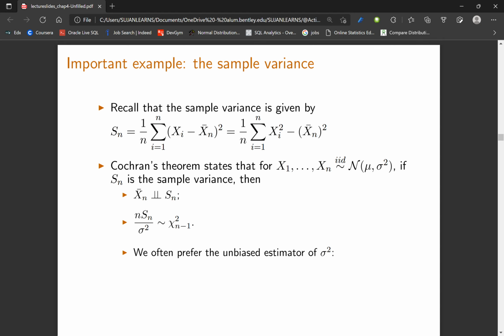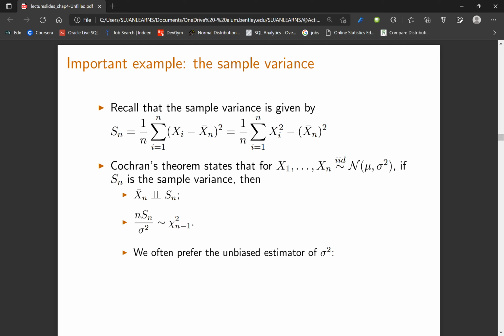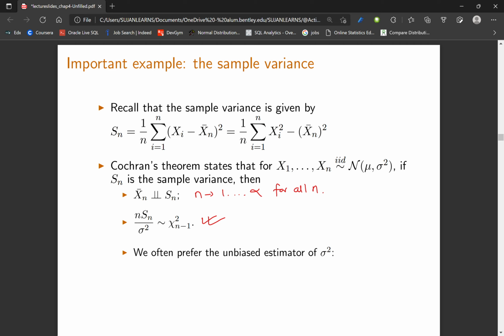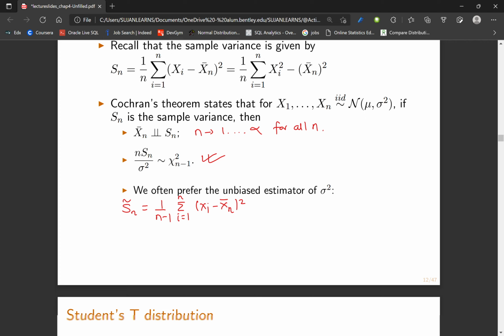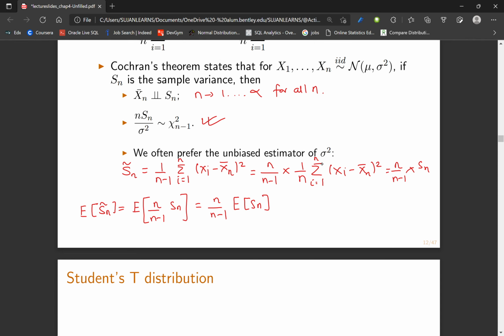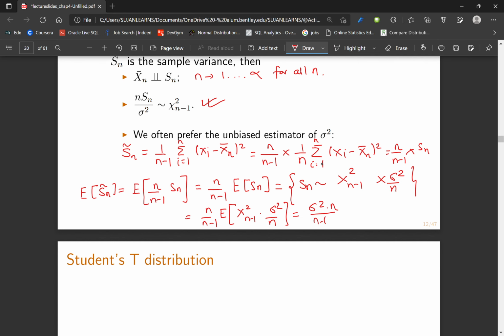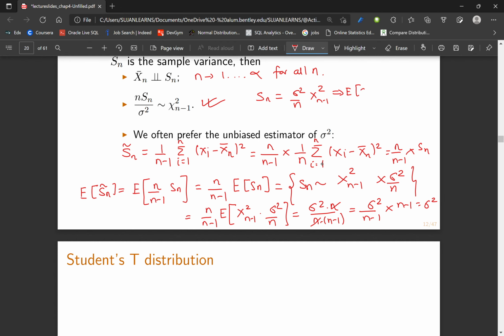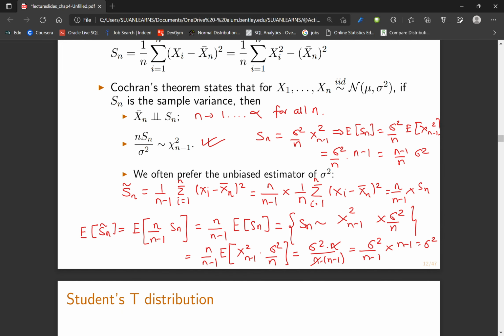MITFS C04 P08 2022 03 31 01 39 03